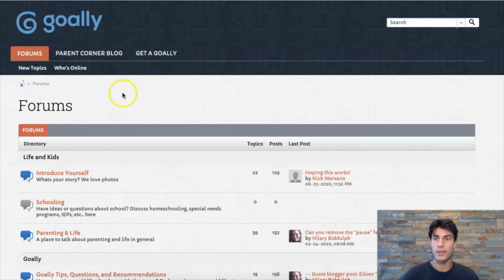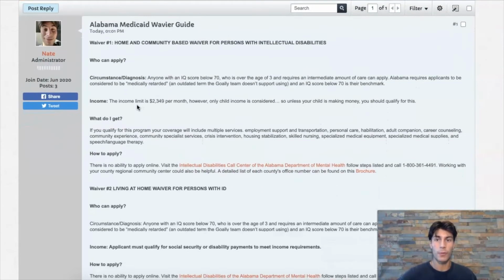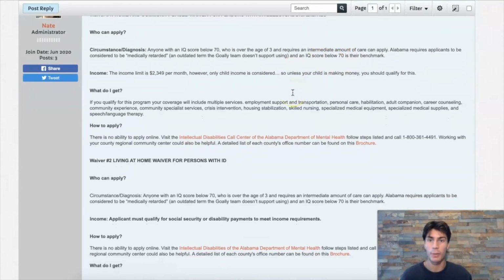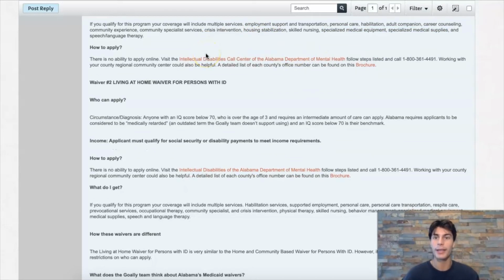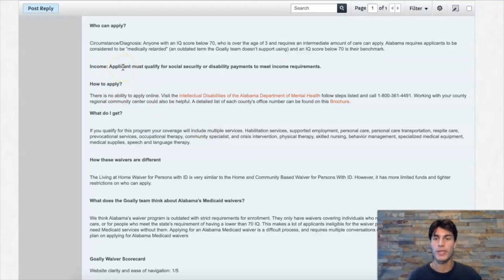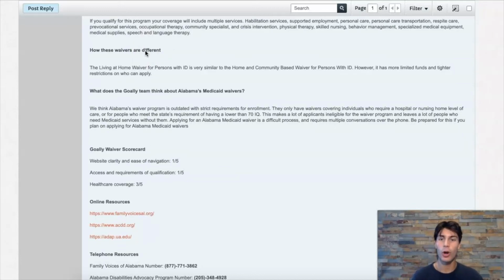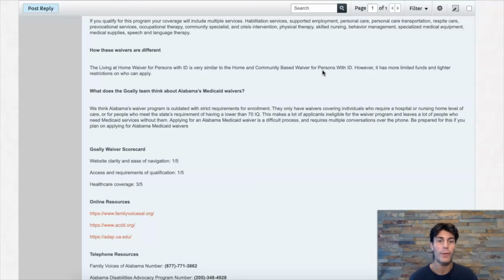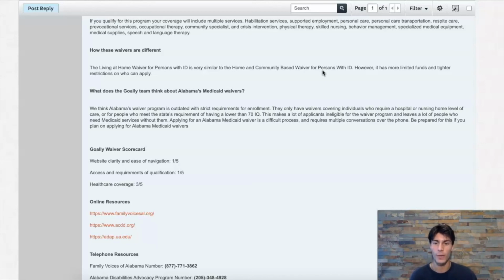Alabama Medicaid Waiver Program Application Guide - Children With ADHD, Autism, Down Syndrome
Welcome to Goally's 50 state Medicaid wavier series. For each video, we will focus on a state and walk you through their Medicaid wavier options. Today's video is focused on the state of Alabama. For a general explanation of Medicaid waivers check out our blog post on the topic.